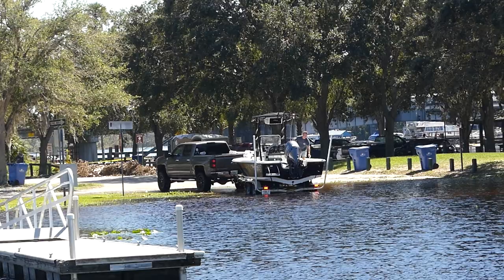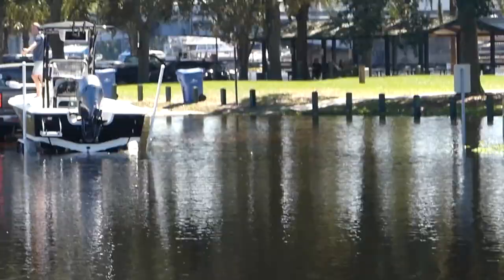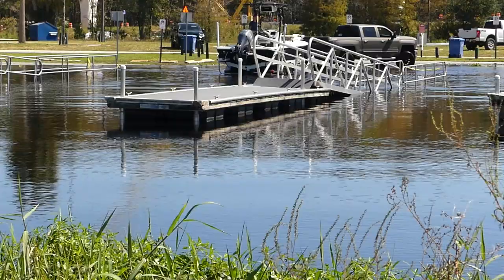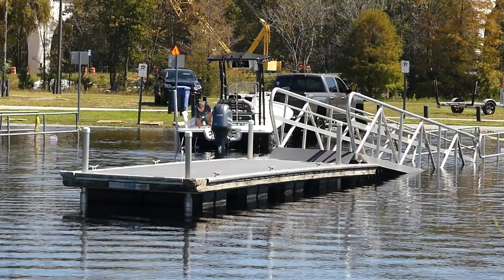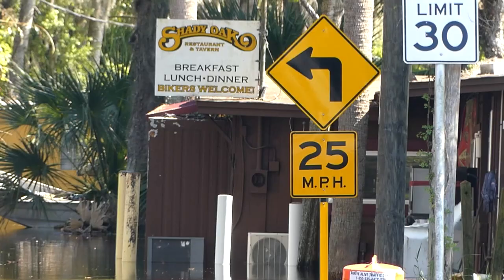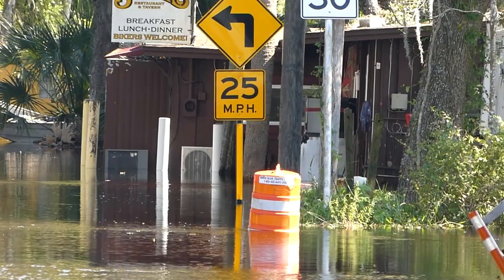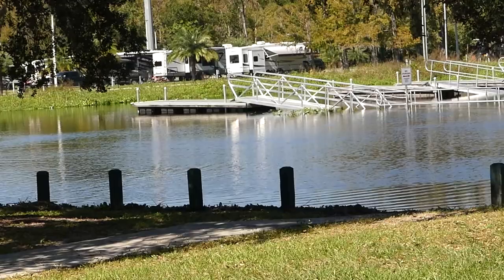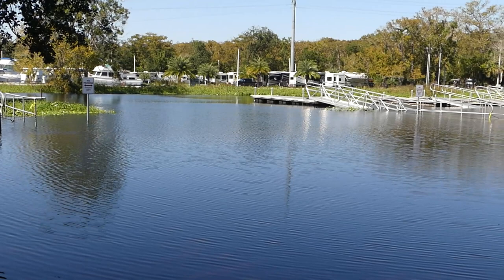+ + Boat Ramp Flooded - Restaurant Flooded - What a Mess + +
Shady Oak restaurant Flooded - Deland -St Johns River flooding almost Nine and a Half Feet
Took drone over boat ramp at end of the video.
*  Hurricane Ian Date Recorded 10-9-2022 I misspelled the name of hurricane *